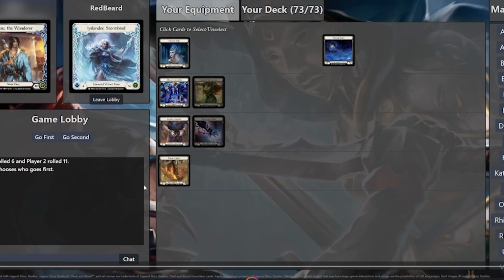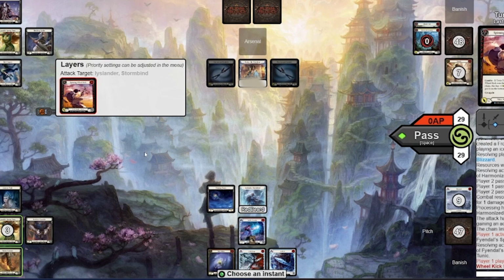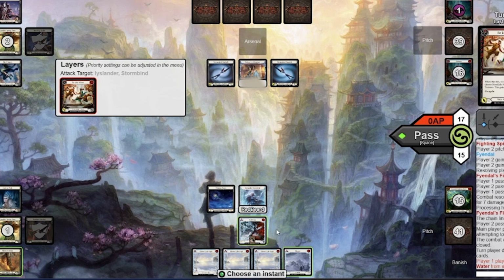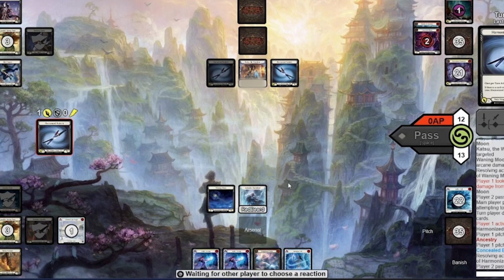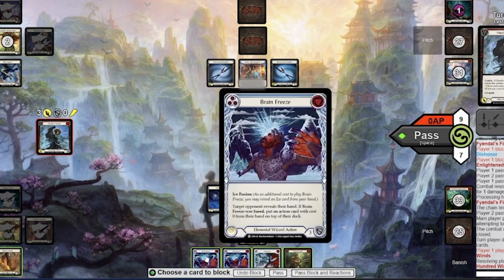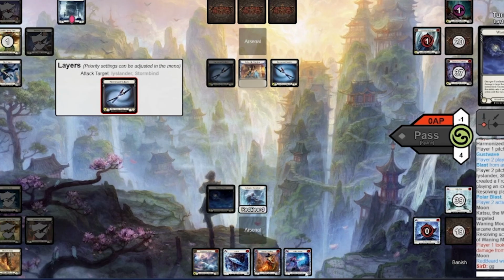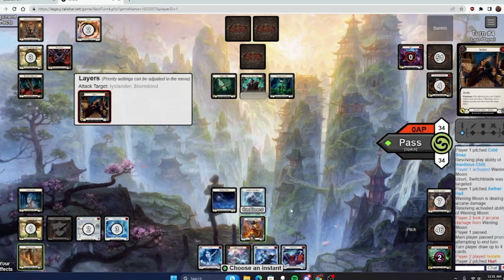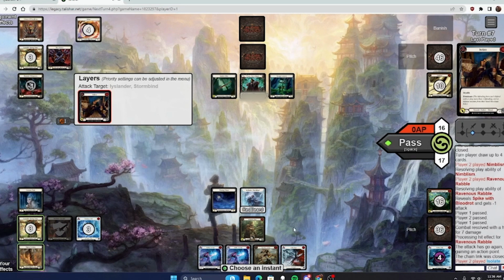Iyslander Match Up! Uzuri and Katsu Ep. 4/6! Flesh and blood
Eric has just recently won a RTN with Iyslander! In this video he goes over the interworking's of the deck and the secrets vs uzuri and Katsu!
                          Deck link!

• Spotify: Win and In